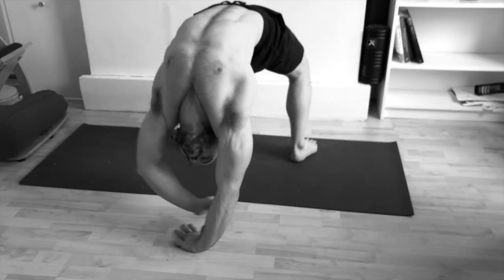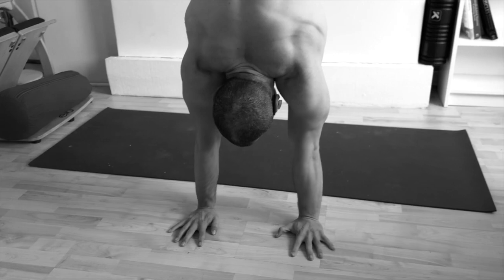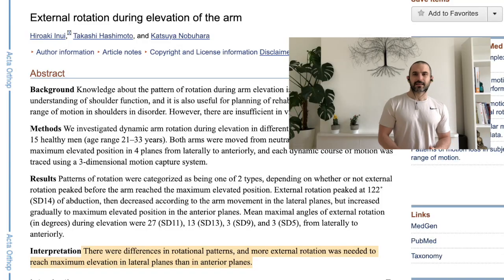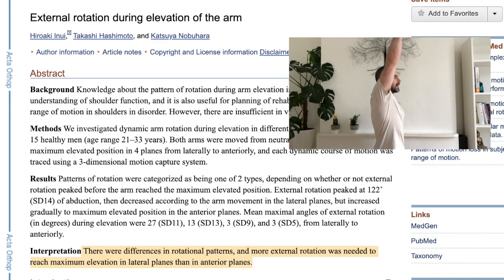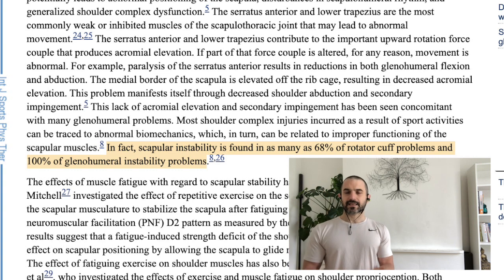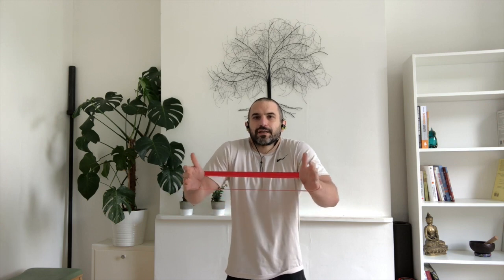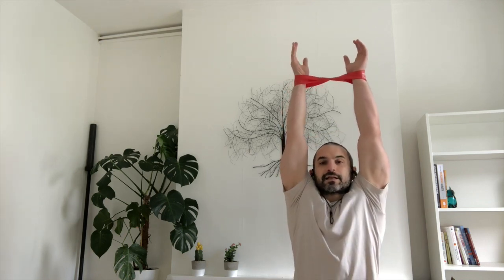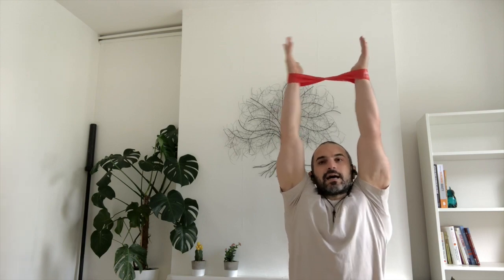Yoga for rotator cuff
The rotator cuff consists of 4 muscles in the upper back stabilizing the movement of the shoulder. In this video you will find :

0:00 Intro
0:51 Which shoulder movement each of the rotator cuff muscles facilitate?
0:52 Supraspinatus
1:08 Infraspinatus
1:19 Teres minor
1:24 Subscapularis
2:13 What is the link between the rotator cuff and scapula?
3:3 Two exercises to strengthen your rotator cuff and stabilize your shoulders in chaturanga and downward dog.

💬  Did you enjoy this video? Tell me about it in the comment section below ➕ leave your favorite emoji❗️

WHO AM I:
I’m Anastasis, a full-time Yoga & Breathing instructor, part-time Nutritional Therapist, soon-to-be author, and ex-Currency Derivatives Trader working in London, 🇬🇧. I make videos aiming to help you CONNECT YOUR MIND AND BODY ON A PRACTICAL LEVEL. It is my belief that once you achieve that you will live a meaningful to you, life. I also have a weekly podcast and I write a newsletter that contains some quick thoughts + links to interesting things

📧 GET IN TOUCH :
If you’d like to talk, I’d love to hear from you.

2:26